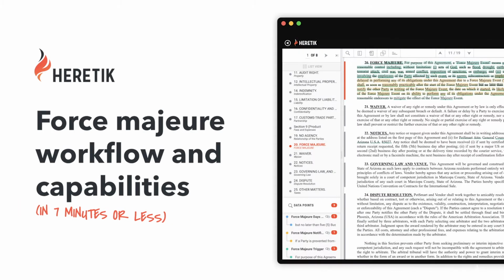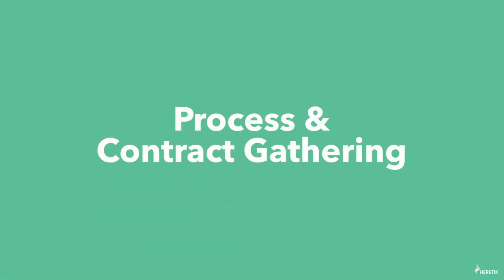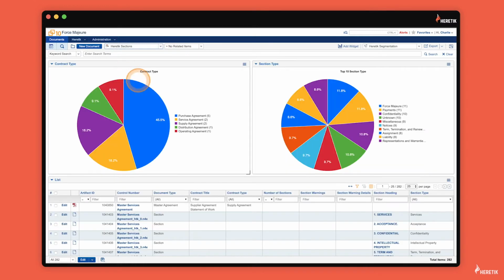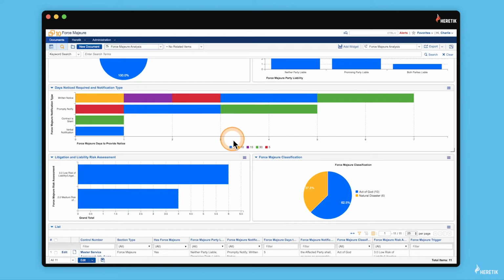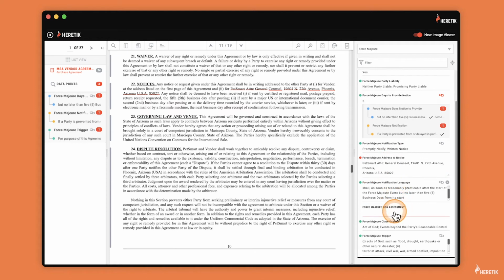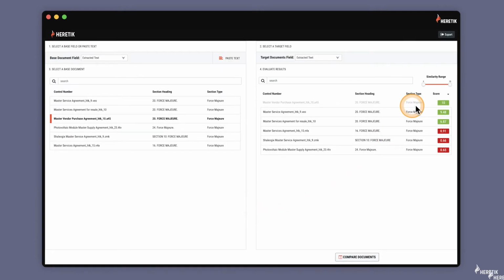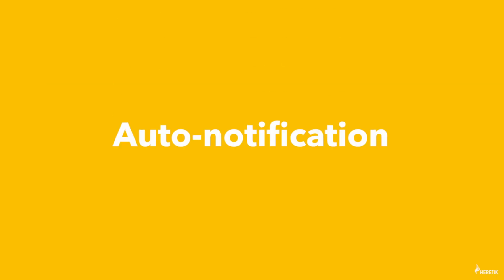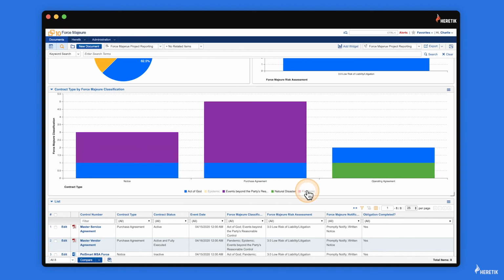Heretik's Force Majeure Workflow & Capabilities